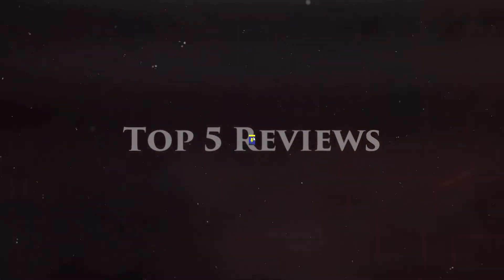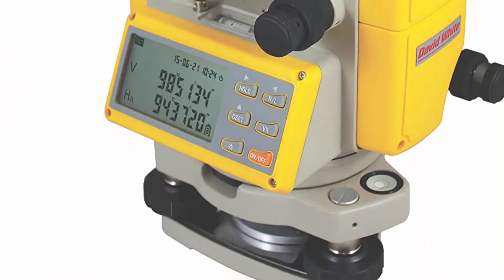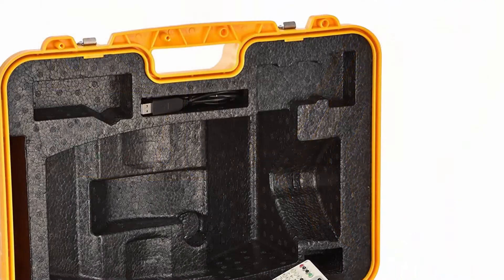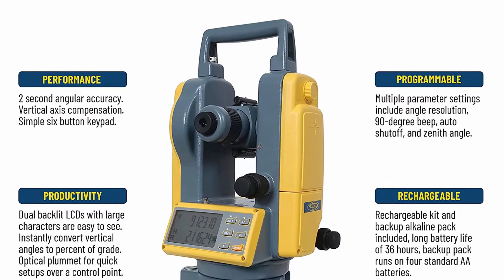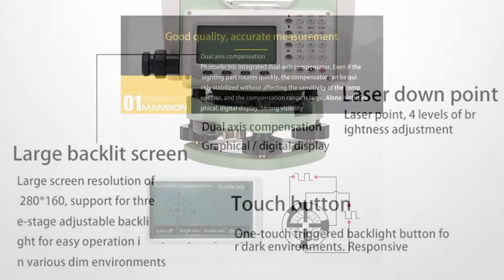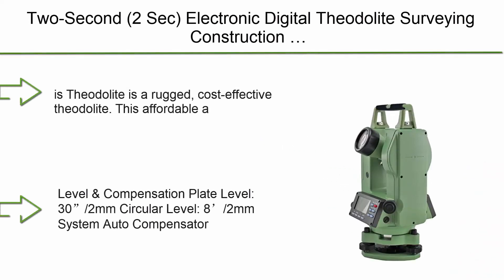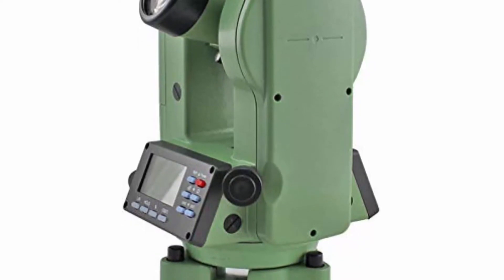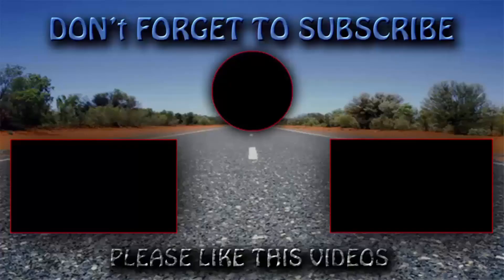✅ 10 Best Digital Electronic Theodolite: Reliable and Easy to Use!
► 10 Best Digital Electronic Theodolite;
❥ Top 1. Spectra Precision DET-2 Digital Electronic Theodolite

❥ Top 2.  Two-Second (2 Sec) Electronic Digital Theodolite Surveying Construction

❥ Top 3.  David White DT8-05P 5-Sec. Digital Theodolite, with Optical Plummet

❥ Top 4.   NWI NETH503 Theodolite

❥ Top 5.   NTS03 2 SECOND TOTAL STATION (YELLOW)

❥ Top 6.  Spectra Precision DET-2 Digital Electronic Theodolite, Construction Surveying Equipment Set, Rechargeable and Alkaline Batteries, Carry Case

❥ Top 7.  Spectra Precision DET-2 Digital Electronic Theodolite by Spectra Precision

❥ Top 8.   AdirPro 2'' Reflectorless Prism for Total Station- Heavy Duty Surveying Tool - Topographical Construction & Survey Accessories 600 Meter Range

❥ Top 9. David White 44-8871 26X Transit Level with Optical Plummet, Horizontal Circle and Carrying Case

❥ Top 10. David White DT8-05LS 5-Sec. Laser Sight Digital Theodolite, with Optical Plummet

The Best Digital Electronic Theodolite
Looking for a great digital electronic theodolite that's reliable and easy to use? Look no further! In this video, we'll show you the 10 best digital electronic theodolites on the market, and why they're some of the best options available.

Our top choices are reliable and easy to use, making them great options for anyone looking for a digital theodolite. After watching this video, you'll have a better understanding of the different types of digital electronic theodolites available, and which one is right for you!